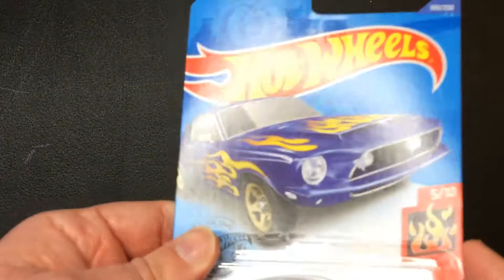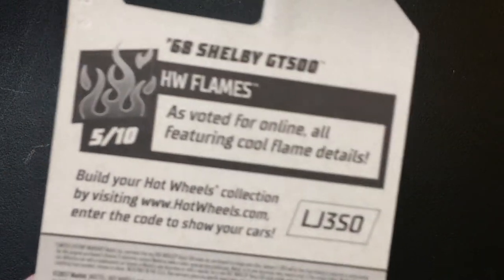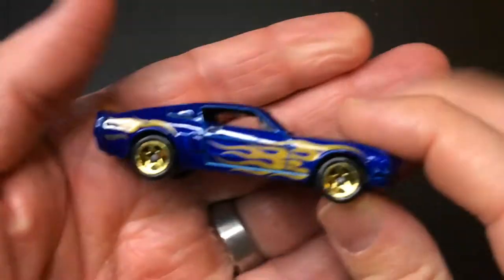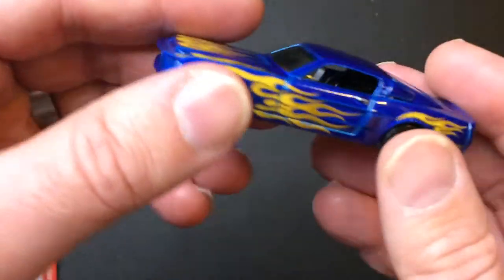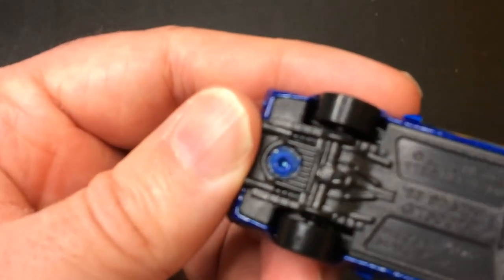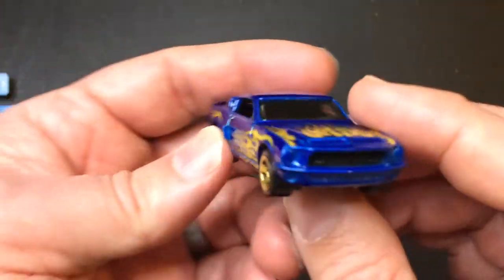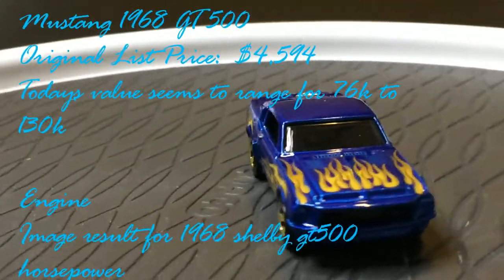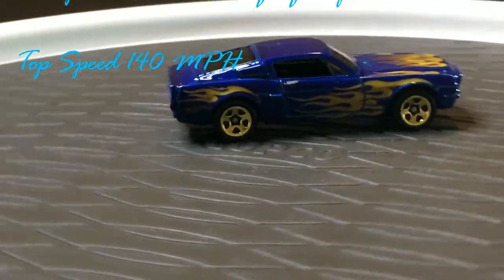Hot Wheels 1968 Shelby gt500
Reviews of video games, Cons, board games, food...